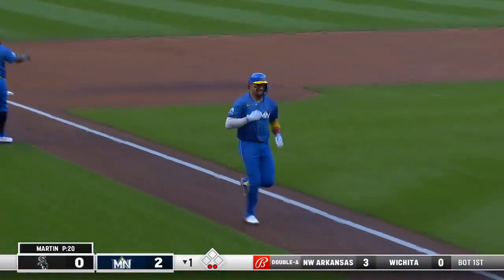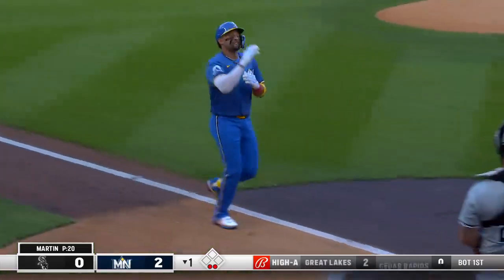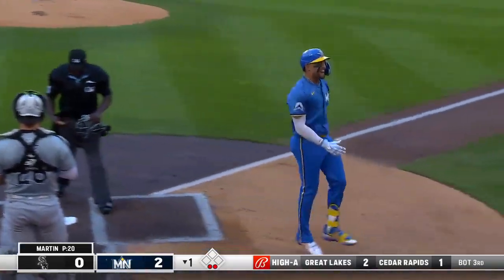Royce Lewis's 12th home run of the season is a 2-run shot